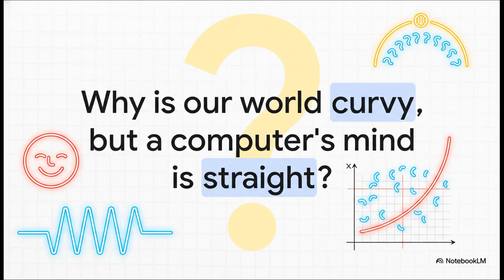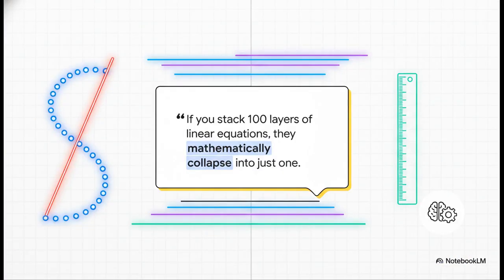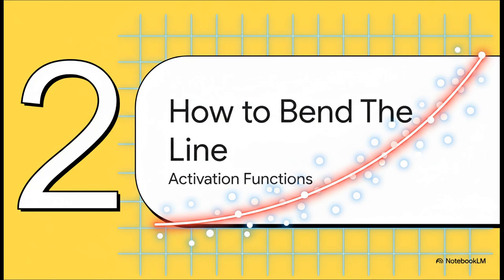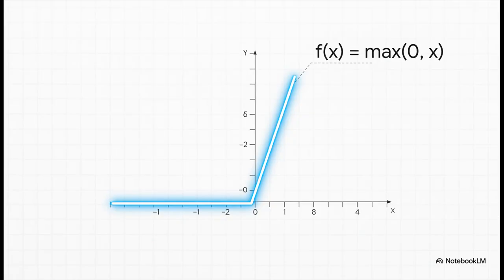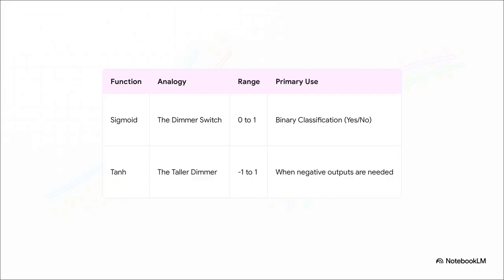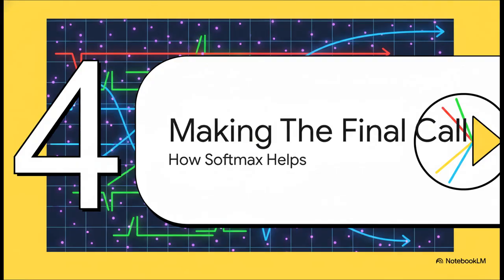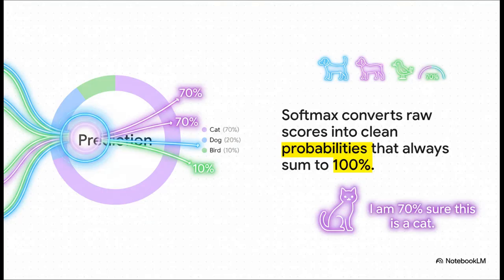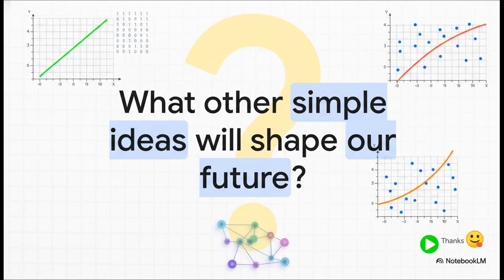Lesson 3 5 Activation Functions The Spark